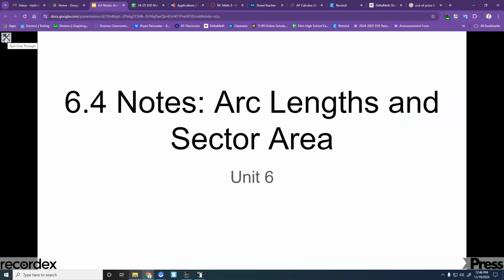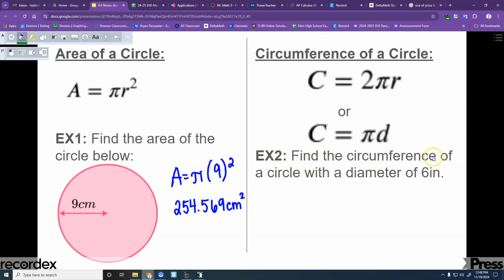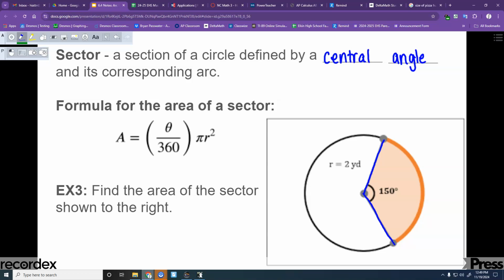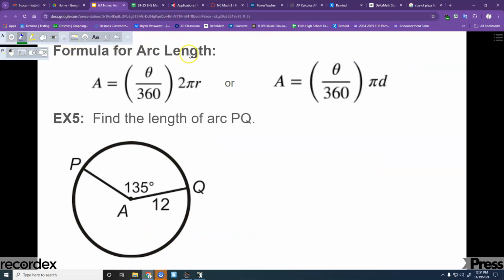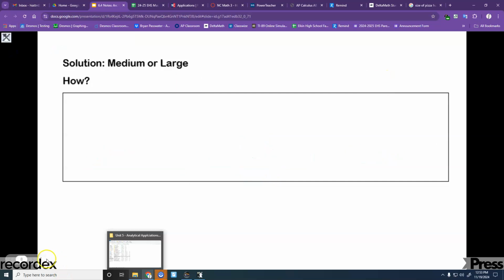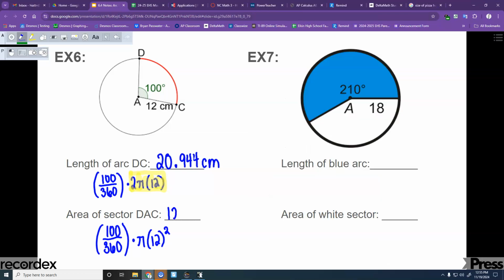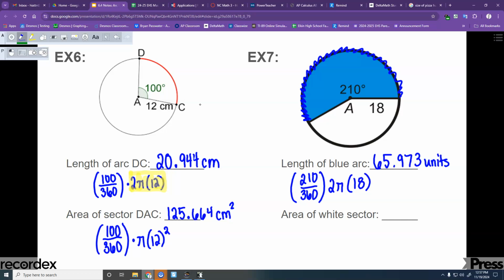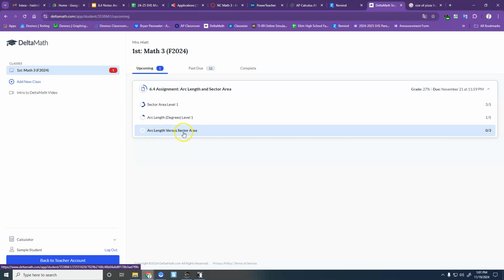6.4 Notes - Arc Length and Sector Area (basic)